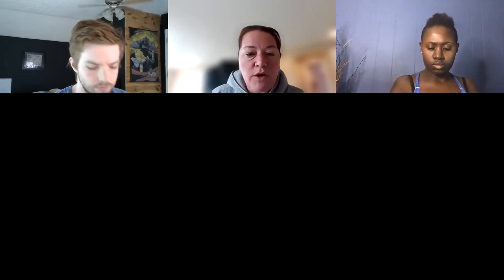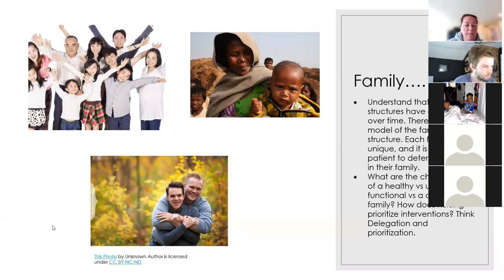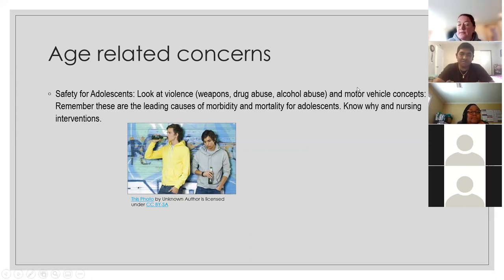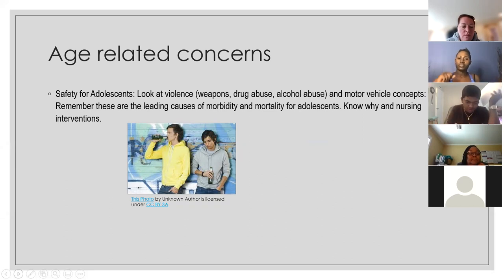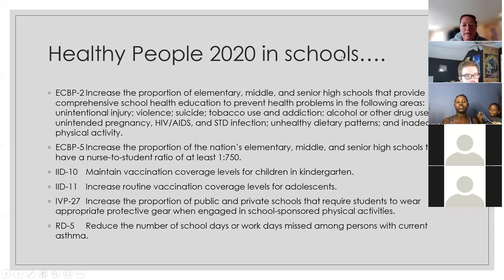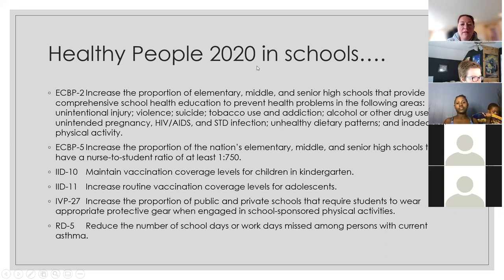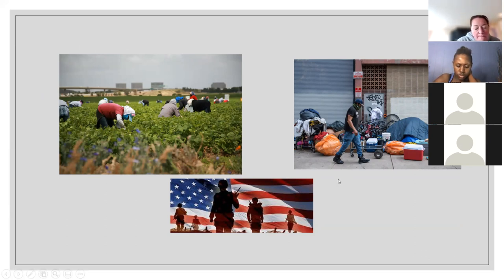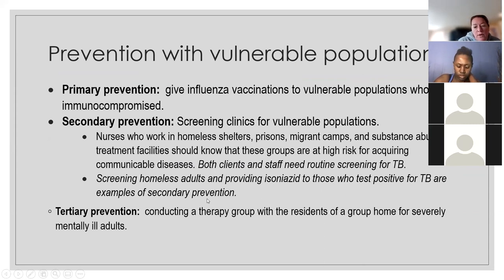Exam One Review